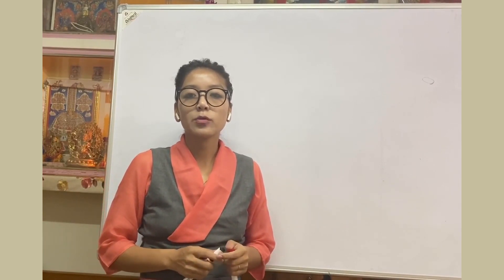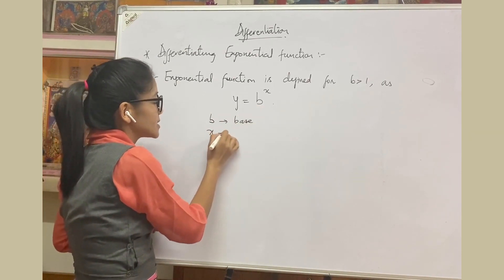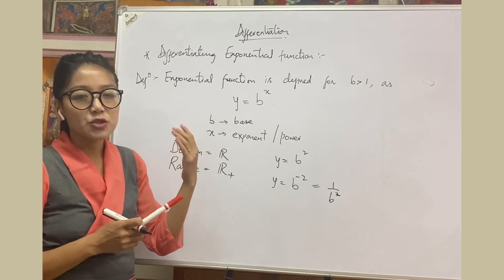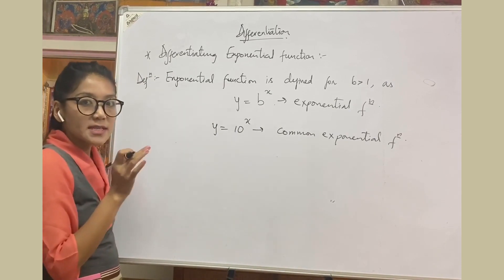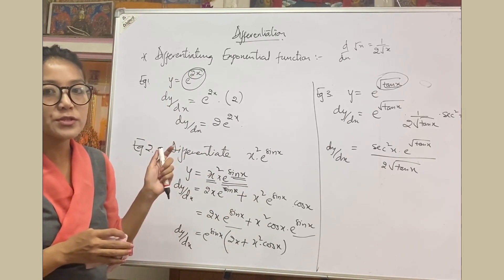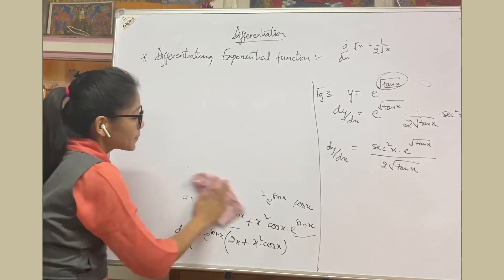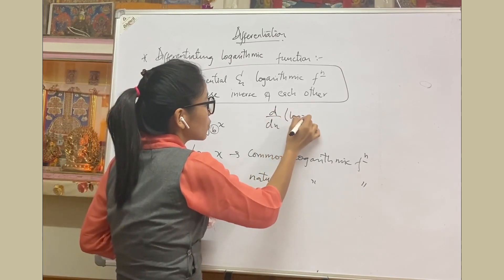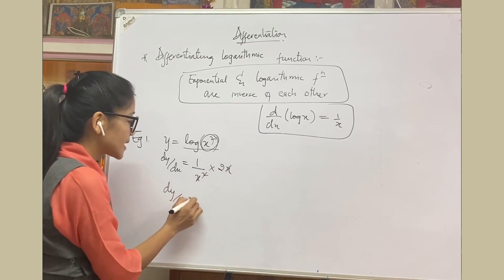Class 12 Mathematics Chapter 5 Continuity and Differentiability Part 6